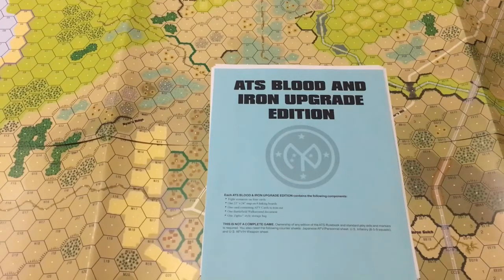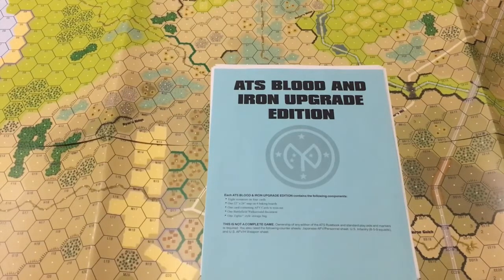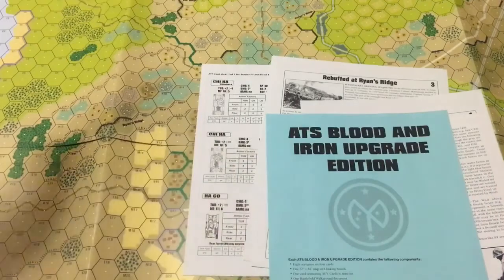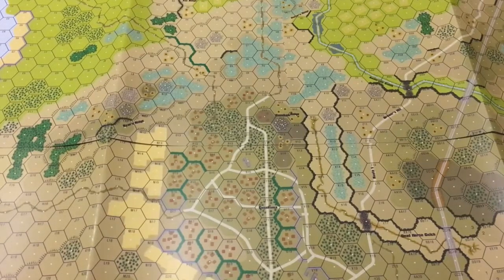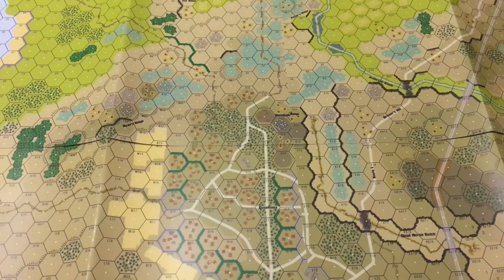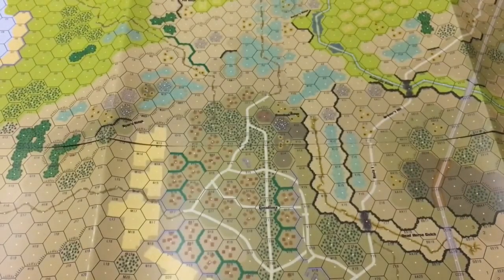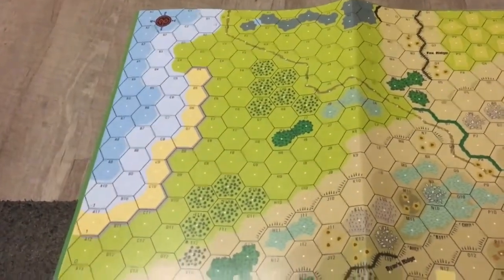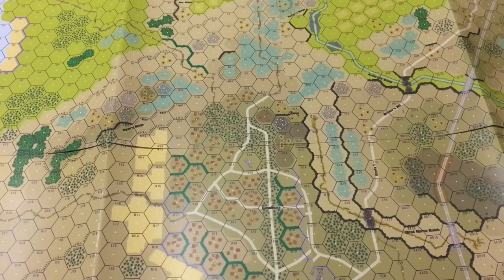ATSFE Battlefield Walkaround: Blood and Iron Upgrade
Battlefield Walkaround of the ATS Blood and Iron Upgrade module by Critical Hit. The module covers the Item Pocket during the Battle of Okinawa at the end of the war in the Pacific. This ATSFE BW takes a deep dive into the components including the counters (what's there and what's not), the scenarios, the in module Battlefield Walkaround rules, and the maps.

And ask about an invite to the Discord server!